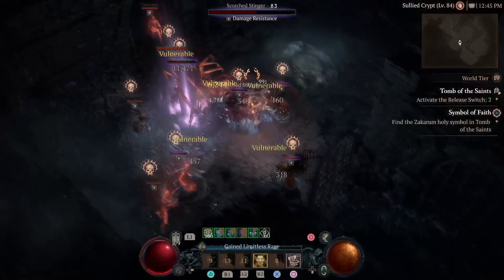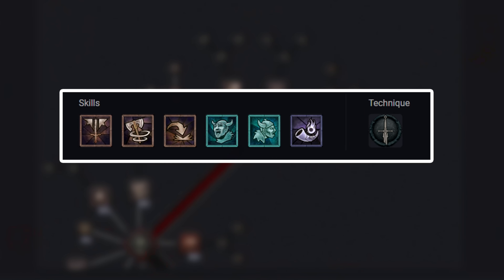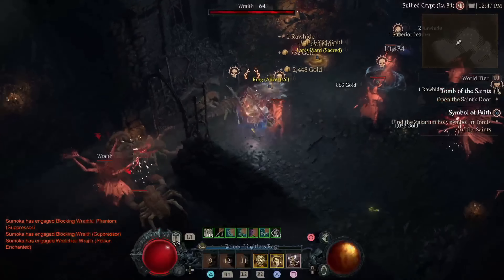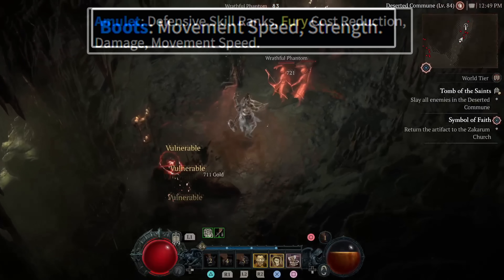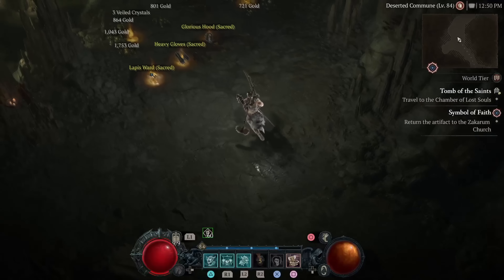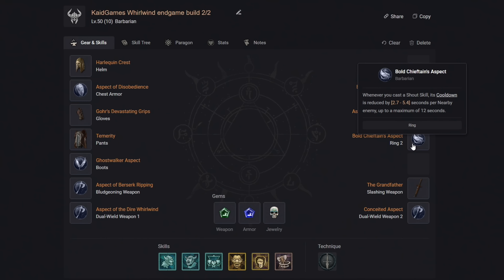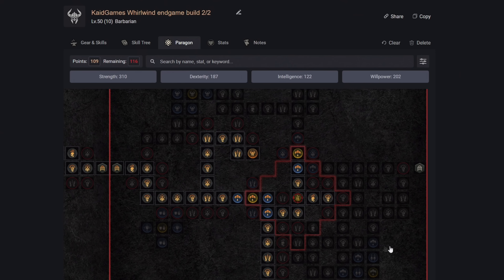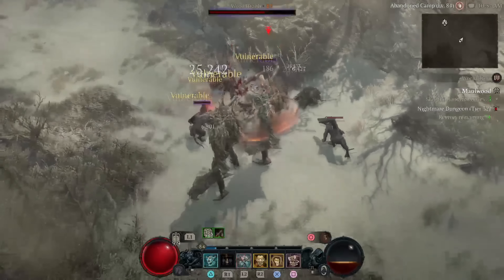This BARBARIAN Build Got A HUGE BUFF! Diablo 4 New Barbarian Build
Click this video to see the best new barbarian build in diablo 4 season 1. So at the start I will explain how to play this class, then we will look into the best skills, rotations, what gems and gear to use so you would get the highest damage possible and much more ...

Timestamps:
00:00 Intro
00:19 Overview
00:58 Leveling build
01:54 Leveling Gear
03:52 Endgame build
04:19 Endgame Gear
05:24 Skills
05:40 Paragon
06:25 Summary